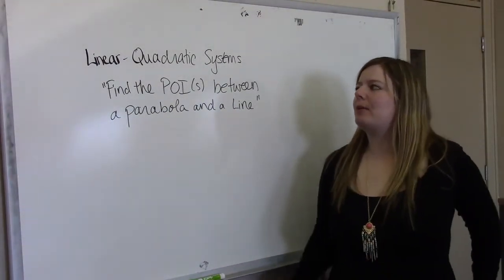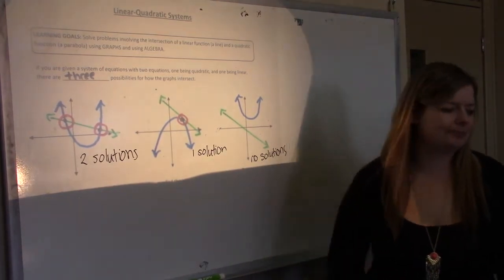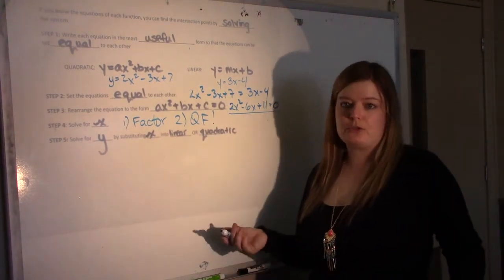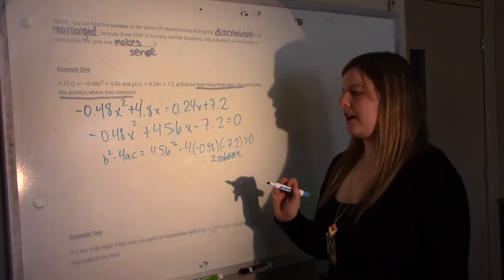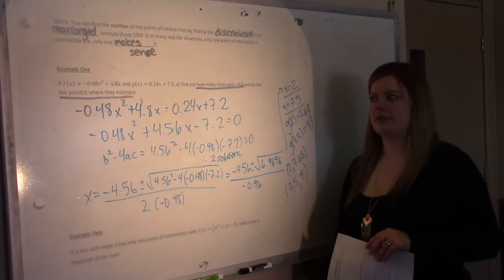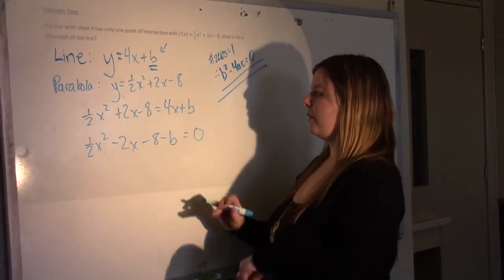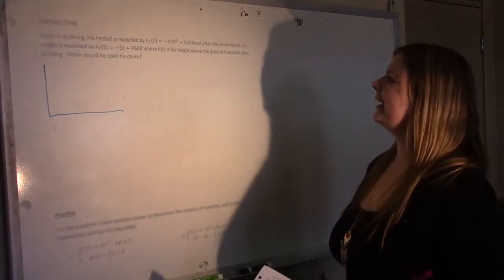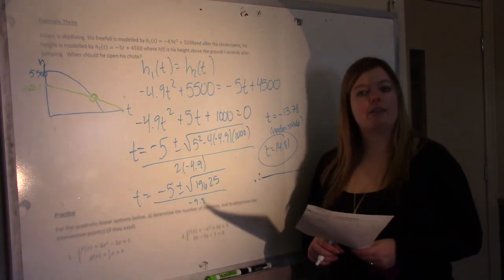Linear Quadratic Systems